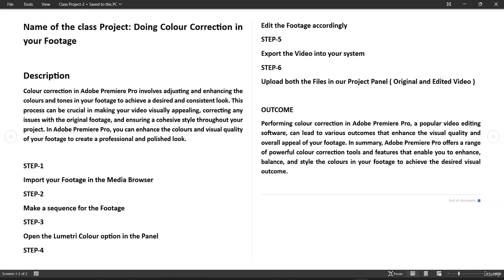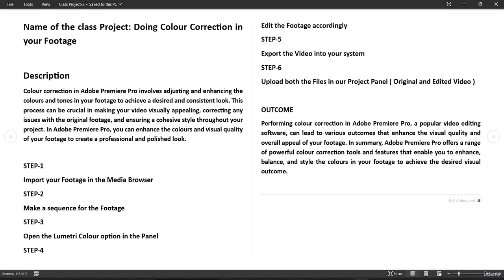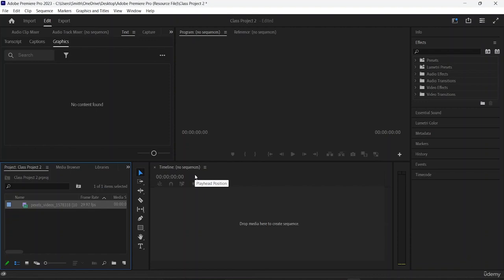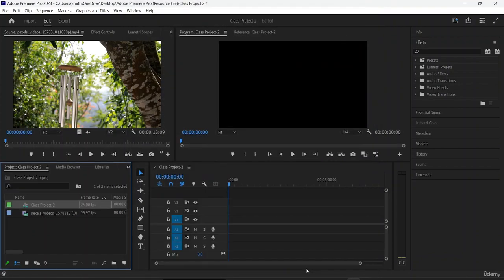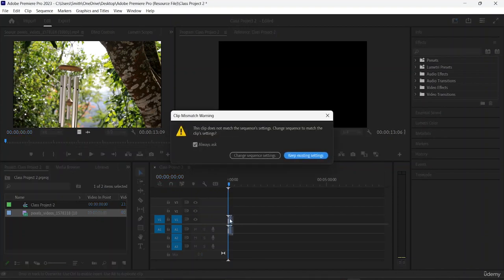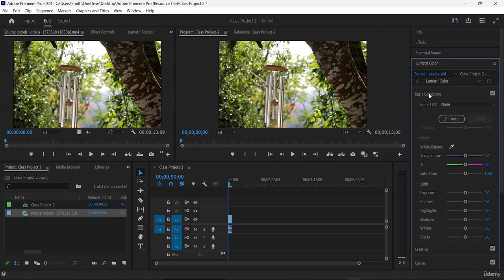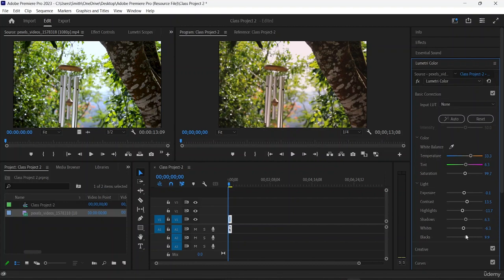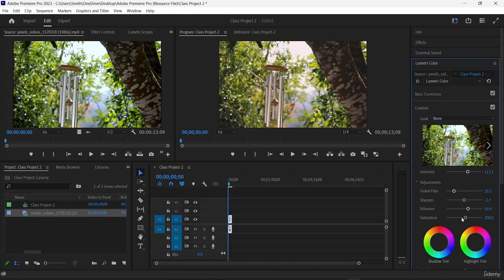Adobe Premiere Pro Class Project 2 | Complete Video Editing Practice | EP 17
Welcome to **Class Project 2 – Adobe Premiere Pro CC Masterclass for Video Editing | Episode 17** on **SKILLCRAFT ACADEMY**.

In this class project, you’ll put your Adobe Premiere Pro skills into practice by working through a complete video editing exercise. This project is designed to help you apply the tools, techniques, and workflow covered in the course in a practical editing scenario.

🎬 **In this Class Project:**
• Organize and manage your project files
• Work with clips on the Premiere Pro timeline
• Trim, cut, and arrange footage professionally
• Improve the pacing and flow of your edit
• Apply transitions and essential effects
• Work with audio and video elements
• Refine your overall editing workflow
• Practice creating a polished final video

Complete the project yourself and compare your workflow with the techniques demonstrated in the course.

This lesson is part of the **Adobe Premiere Pro CC Masterclass for Video Editing** by **SKILLCRAFT ACADEMY**.